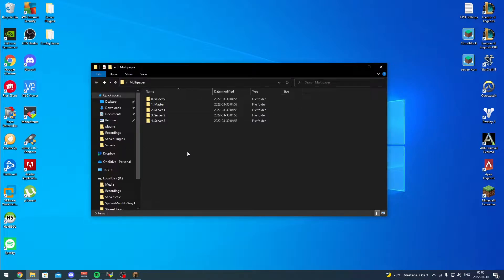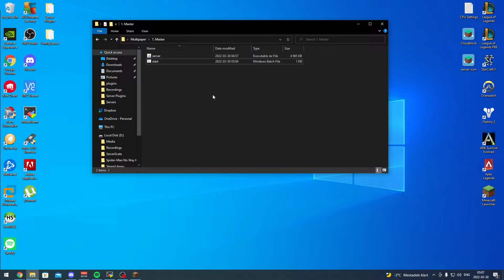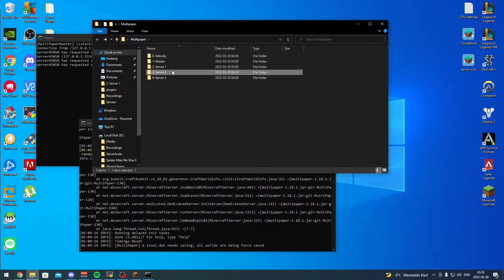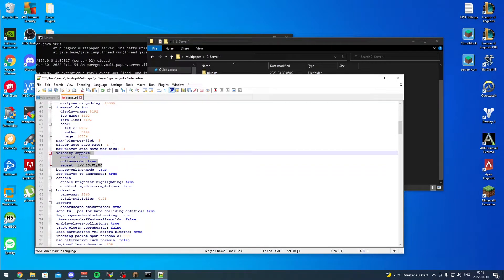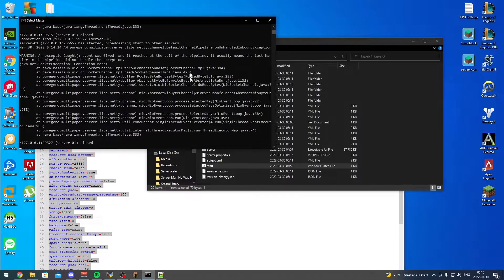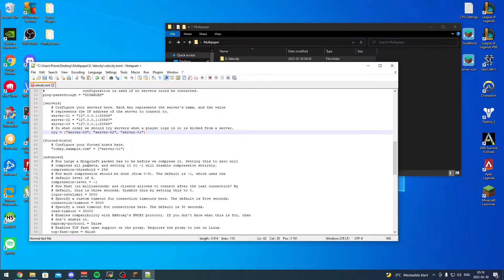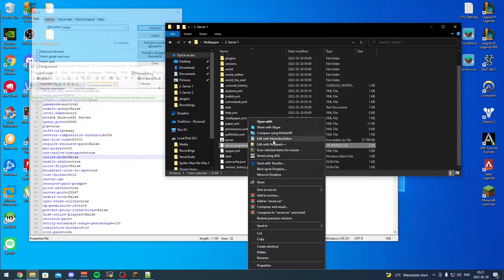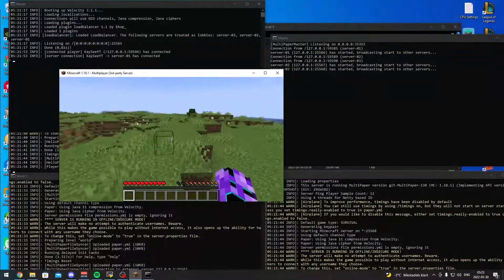How to setup Multipaper